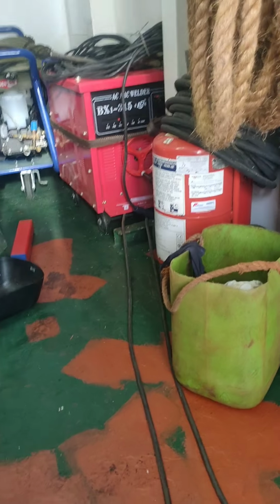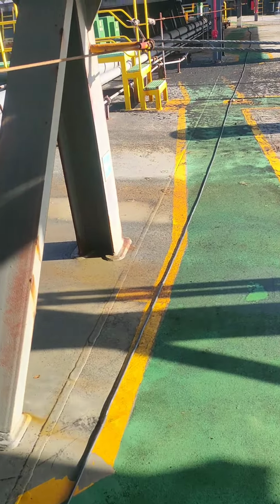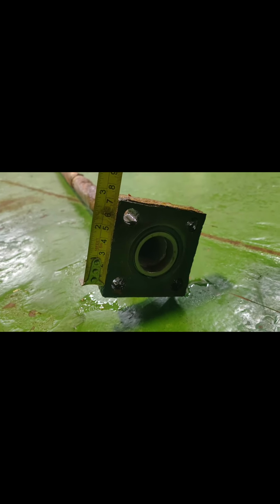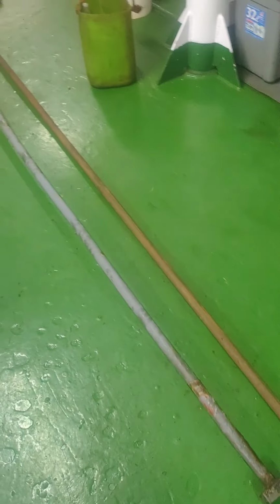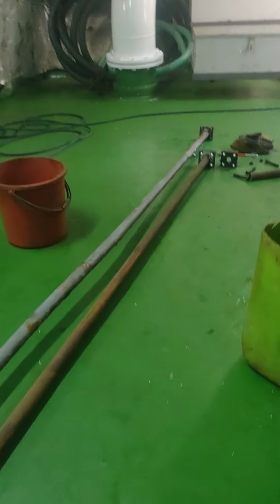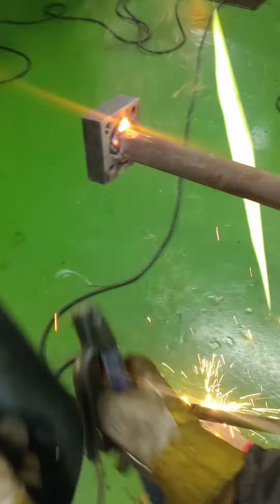repair pipa hydraulic#bulk ship